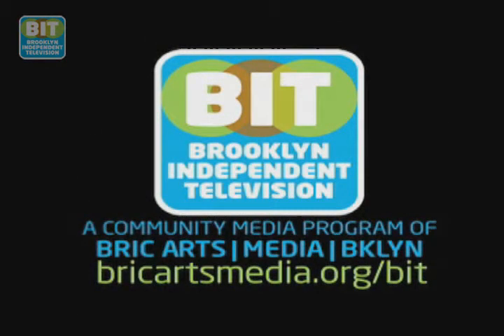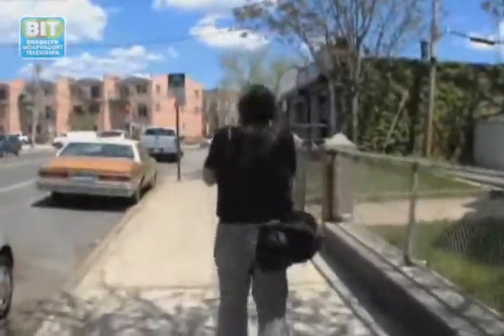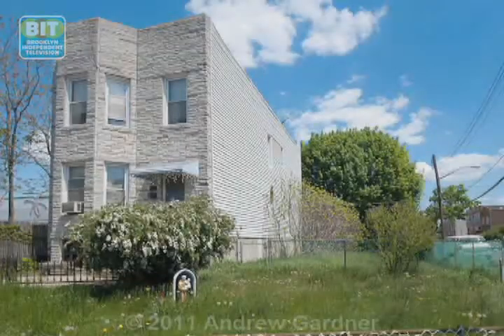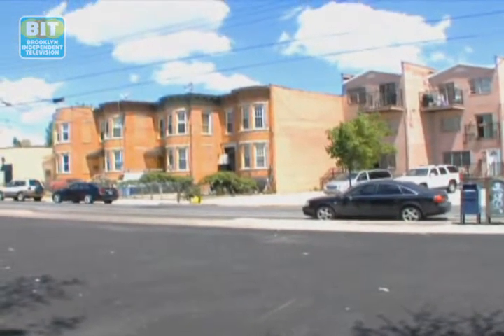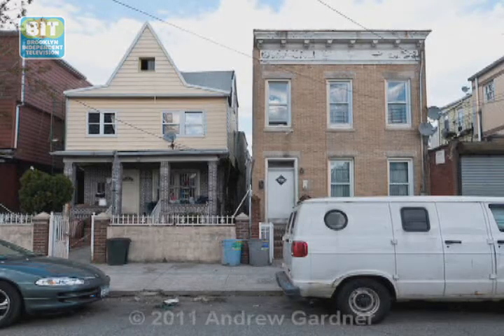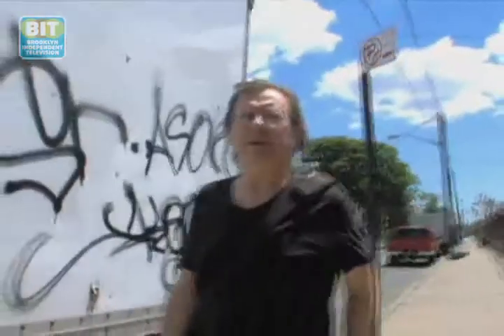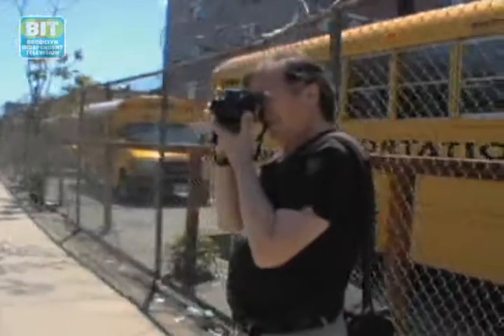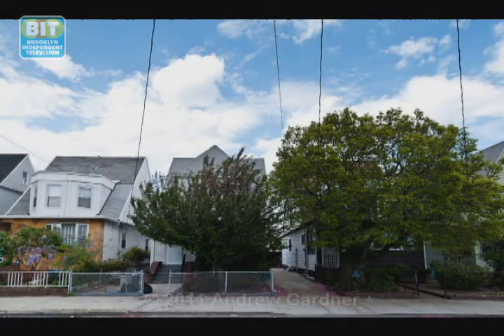Walk Around the Blog - Andrew Gardner: Brooklyn Review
We take A Walk Around The Blog with the man behind the lens for the photo-tastic blog Street Level. From Brooklyn Independent Television's Brooklyn Review, episode 241. Original air date: 5/9/2011.